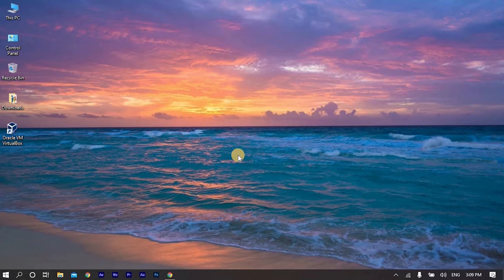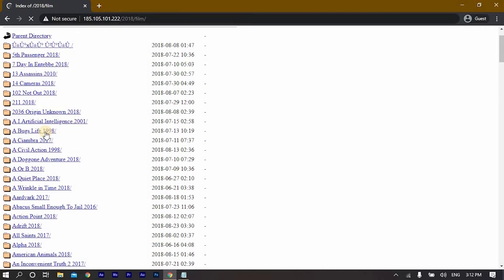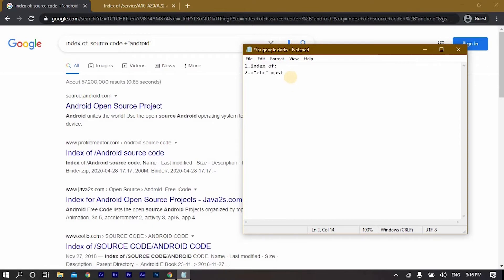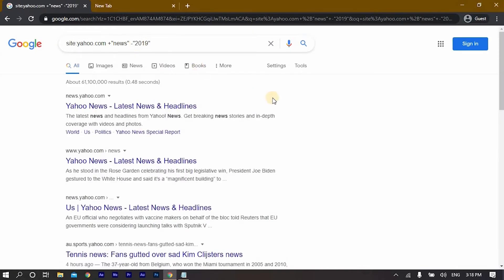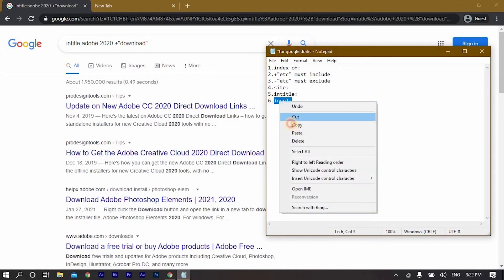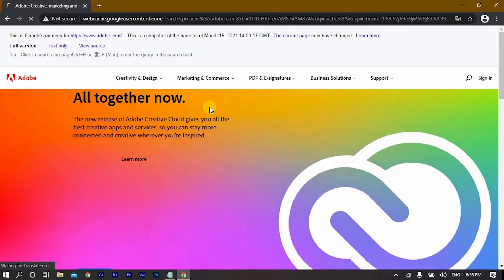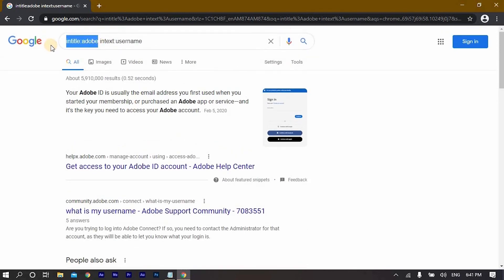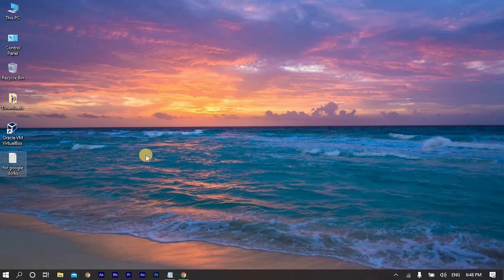1 Google Dorks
Google Dorking is easy if you know the right commands.  Get started with the right google dork commands right now.